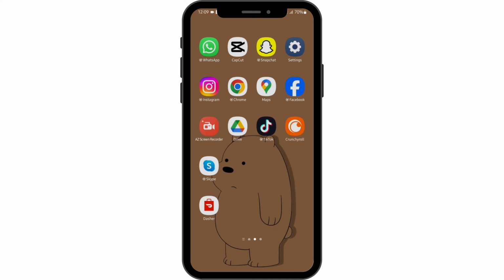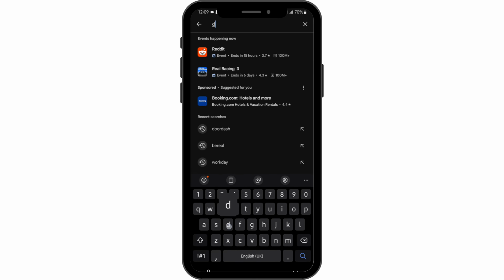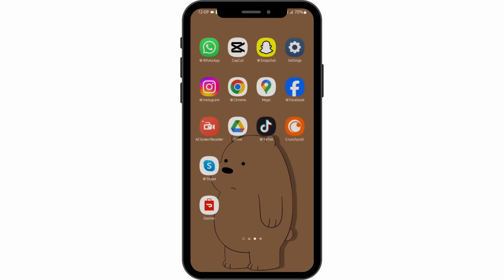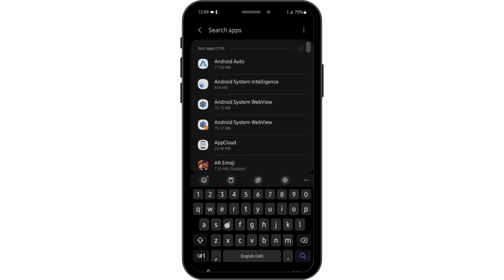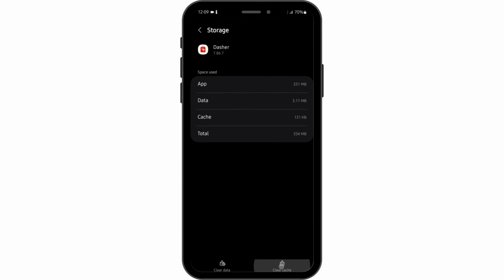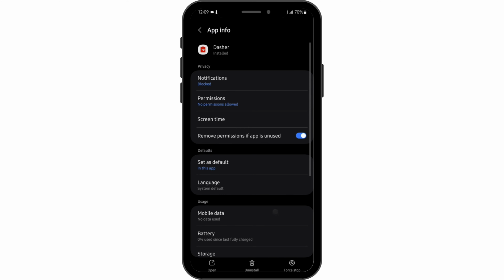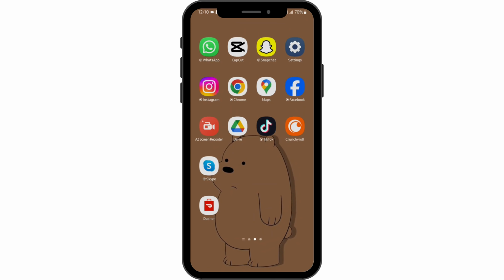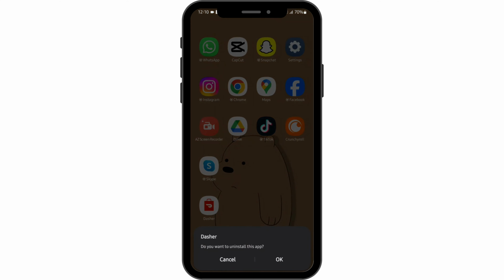How to Fix Dasher App Not Working | Resolve Driver App Issues (2024)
Experiencing issues with the Dasher app? This video will guide you through the steps to troubleshoot and resolve common problems with the Dasher app in 2024.

In this guide:
0:00 - Introduction
0:05 - How to Resolve Dasher App Issues

Learn how to fix Dasher app problems by checking your internet connection, updating the app, clearing cache, and reinstalling if necessary. Discover tips on ensuring smooth app performance and resolving frequent issues.

Fix Dasher app issues and get back to delivering with ease today!